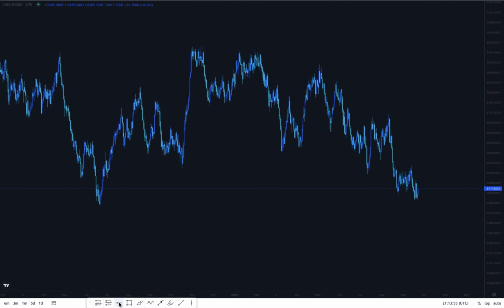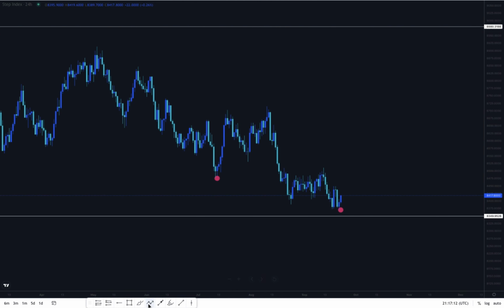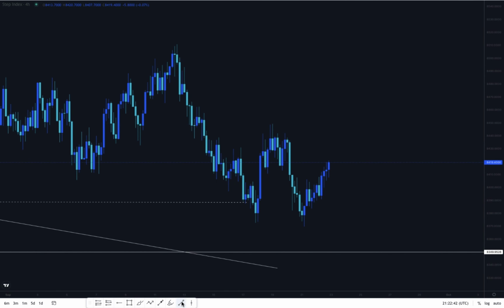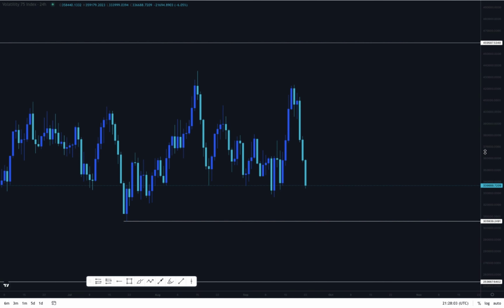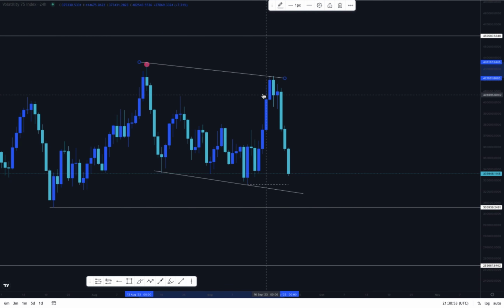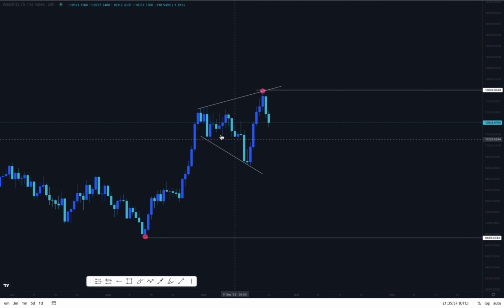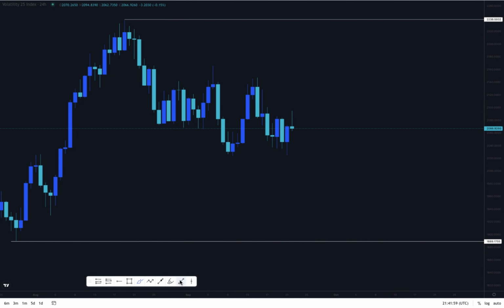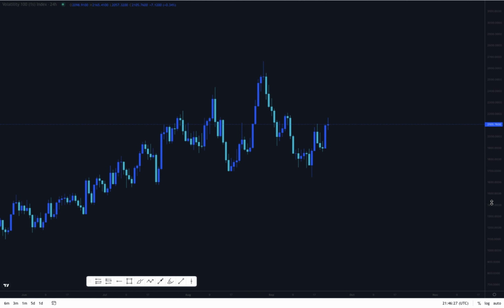Synthetic Index Weekly Webinar | Highest Forex